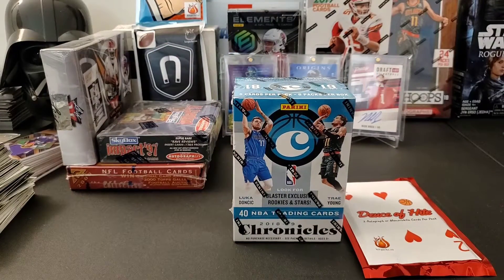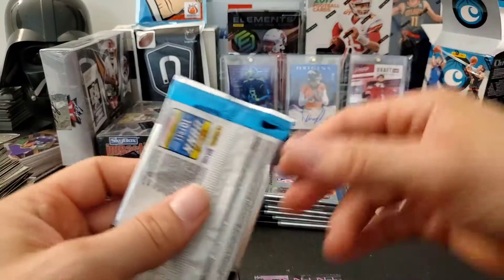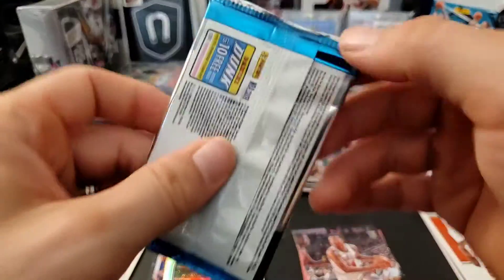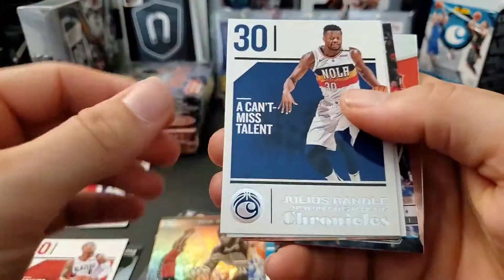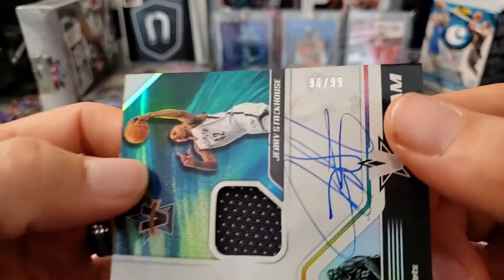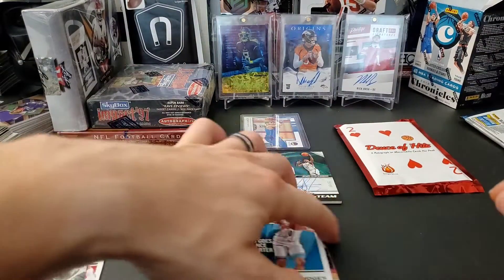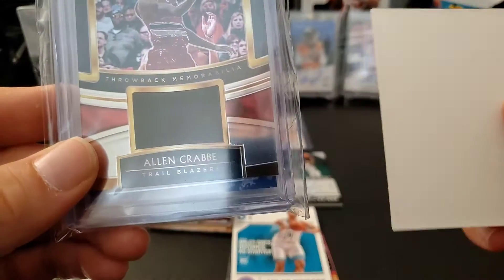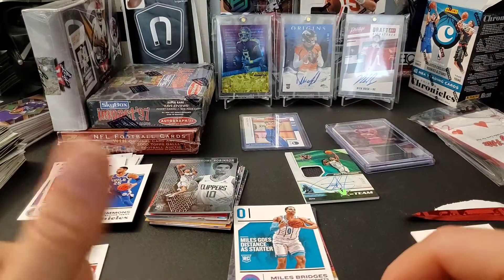2018-19 Chronicles Basketball Blaster (HIT!) And a Hotpacks.co ❤ Dueces❤ of Hits Basketball!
Today I have a blaster of 18-19 chronicles and a Hotpacks.co Dueces of hits Basketball enjoy!!